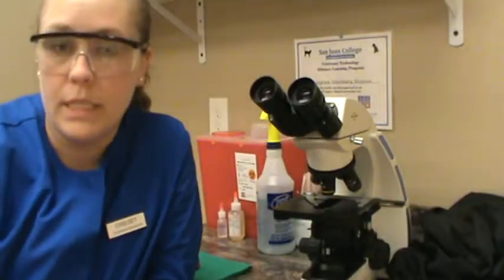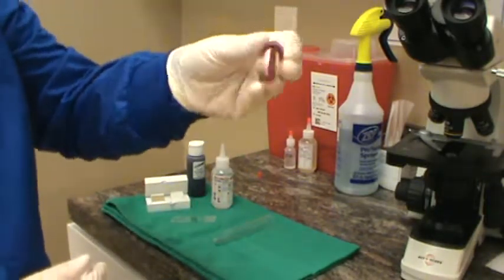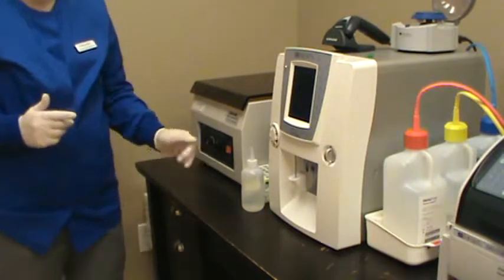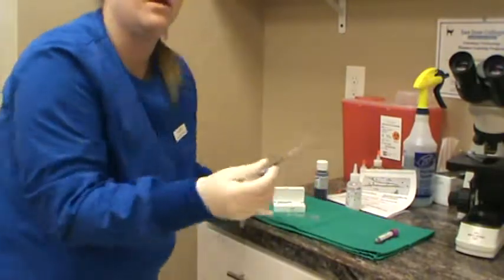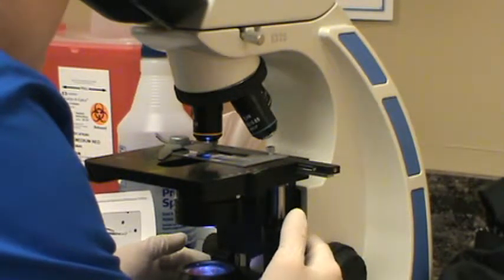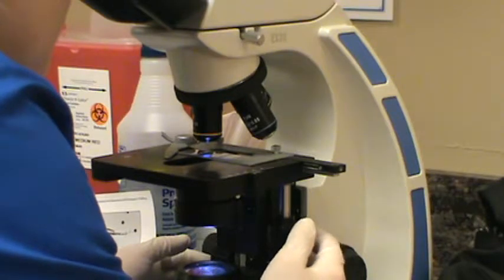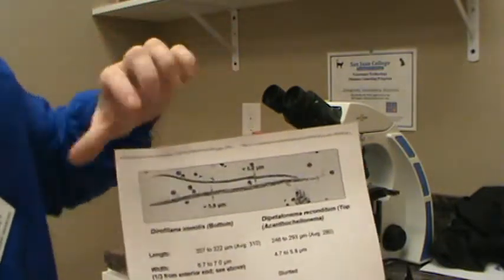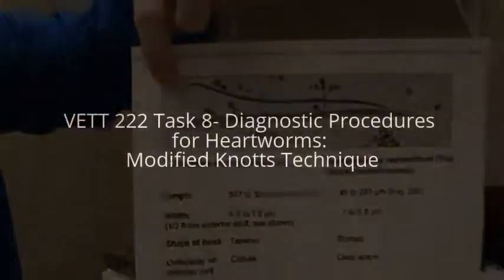VETT 222 Task 8- Diagnostic Procedures for Heartworms: Modified Knotts Technique